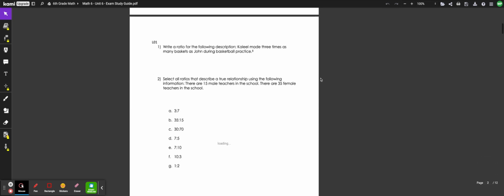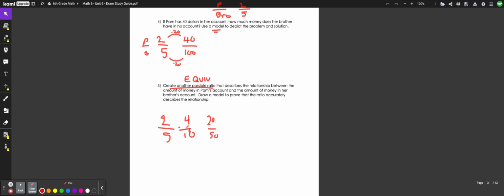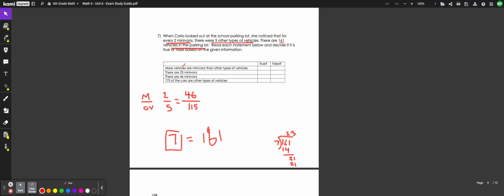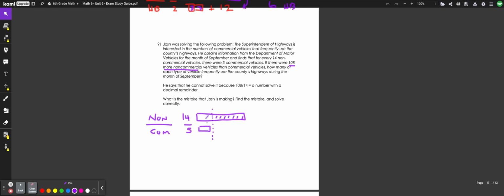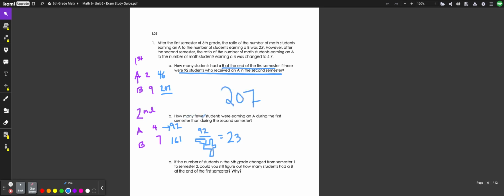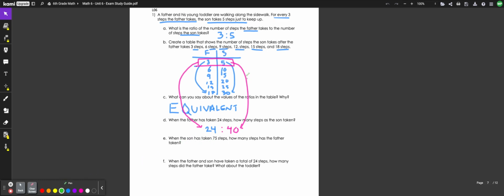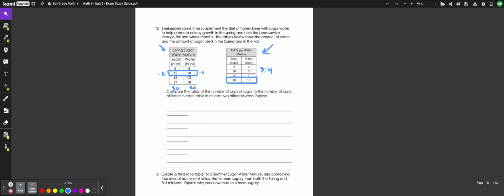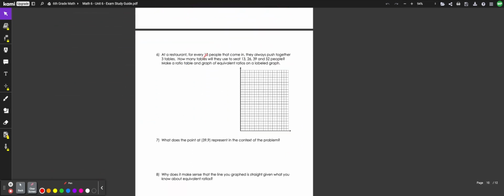Math 6 Unit 6 Exam Study Guide PART 1